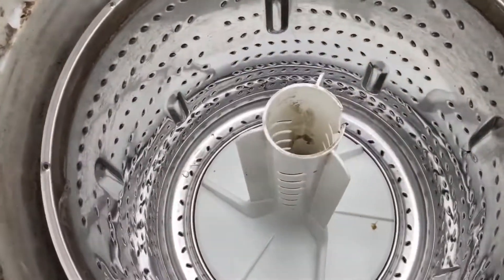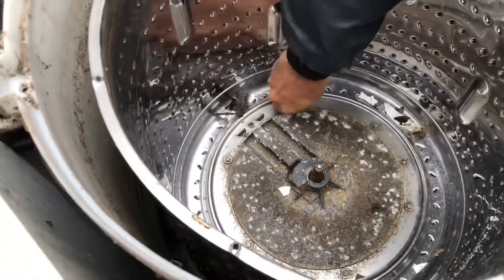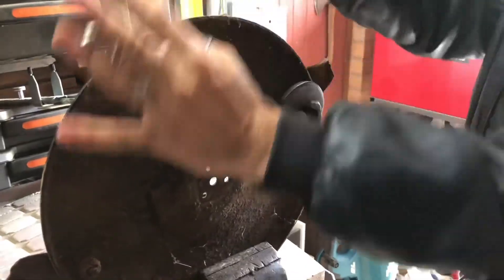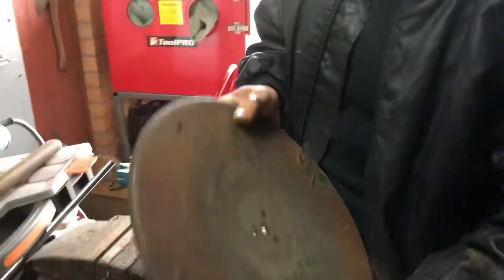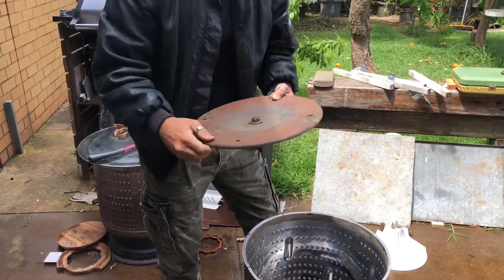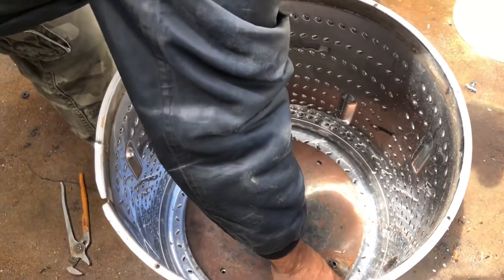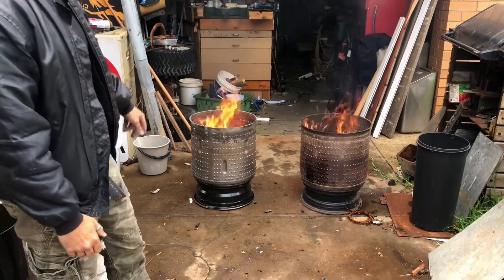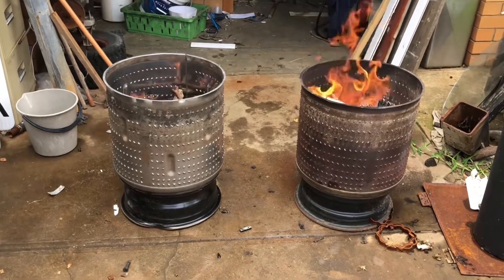Easy fire pit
How to make a simple fire pit from a washing machine tumbler